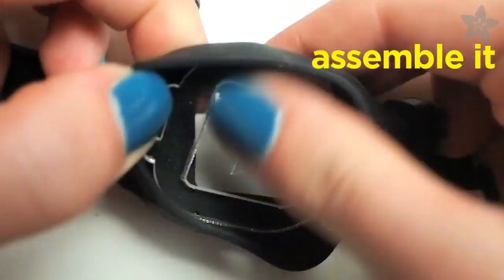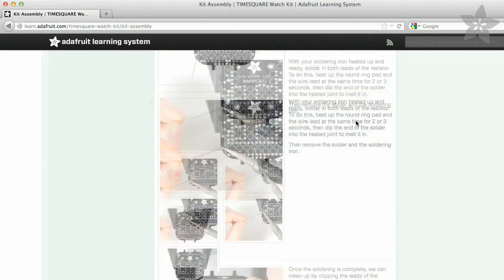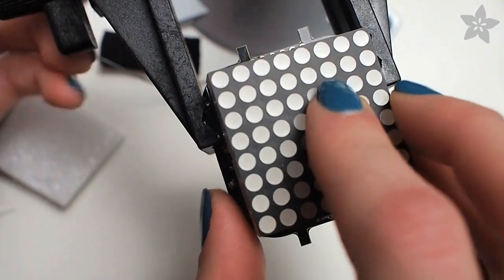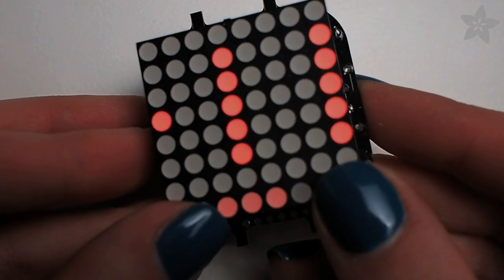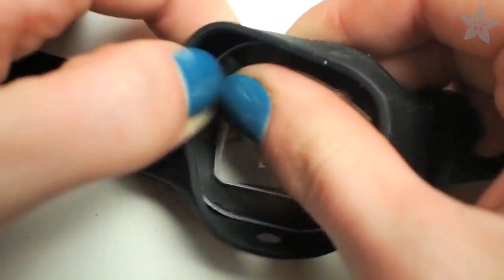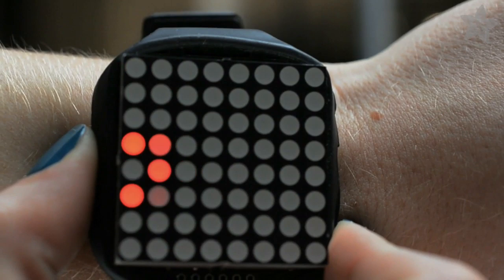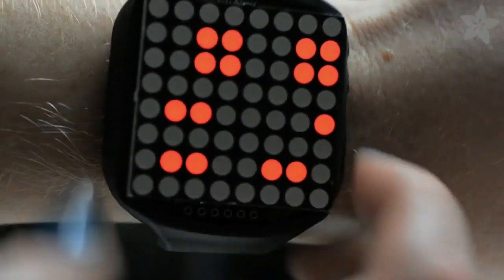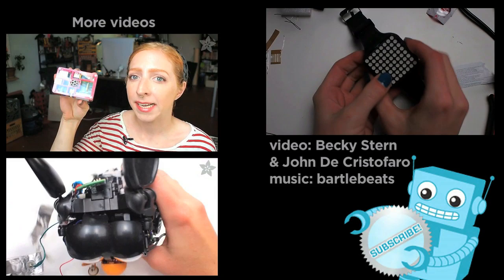TIMESQUARE DIY Watch Kit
64 LEDs light up to tell you the time in a variety of ways. Built into the kit are 3 different watch 'faces' - a scrolling marquee with time and date, a binary watch display (for geeks, robots and binary fans), and a moon phase display (for beach-combers, werewolves). There's also a built in battery meter so you can check your battery life. Want to make your own watch? Easy! The microcontroller is an Arduino-compatible, all you need is an FTDI Friend and the Arduino IDE and you can design your own watch faces and upload them to the TIMESQUARE.

Engineered for greatness by PaintYourDragon, this watch squeezes 500-1000 full time displays out of a coin battery, and a up to one year 'resting' lifetime, so you can use this as a day-to-day time keeper.